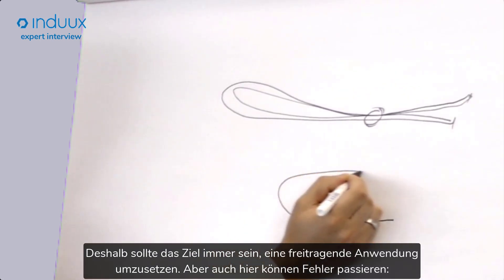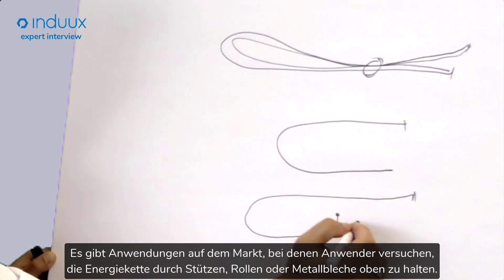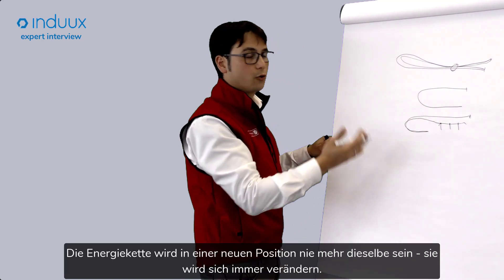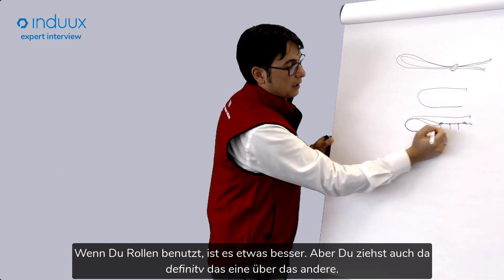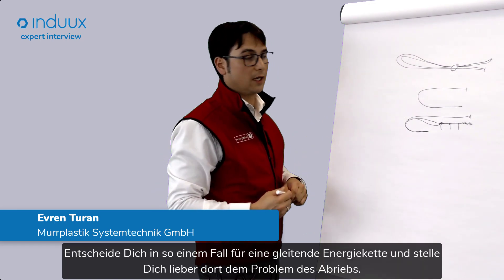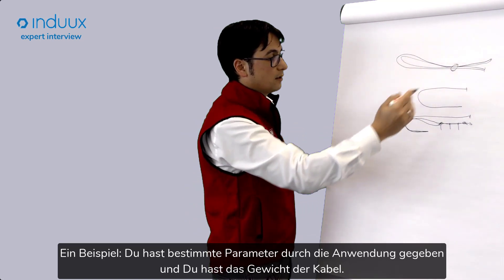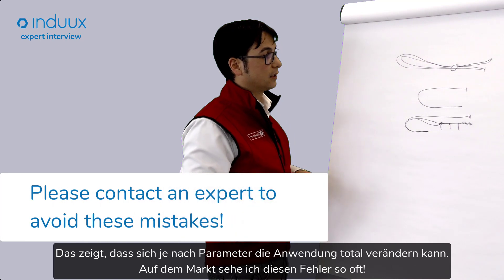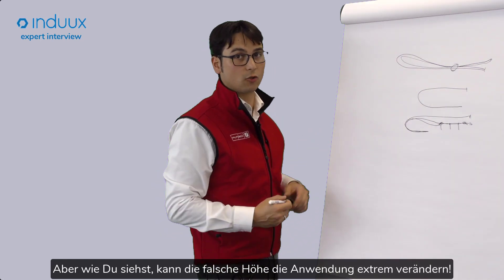Fehler bei freitragenden Energieketten: induux Experten-Interview mit Kettenflüsterer Evren Turan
Beim induux Experten-Interview zum Thema Energieketten haben wir den "Kettenflüsterer" Evren Turan von Murrplastik Systemtechnik befragt.

Im ersten Video der Energieketten-Reihe zeigt er, was aus seiner Sicht einer der größten Fehler bei der Anwendung freitragender Energieketten ist und verrät, wie dieser Fehler vermieden werden kann.

Ihr seid auf der Suche nach der passenden Energiekette oder habt allgemein Fragen zum Thema?

Energieketten werden zum Beispiel bei Industrierobotern eingesetzt.

Danke an die Murrplastik Systemtechnik GmbH für die Unterstützung!